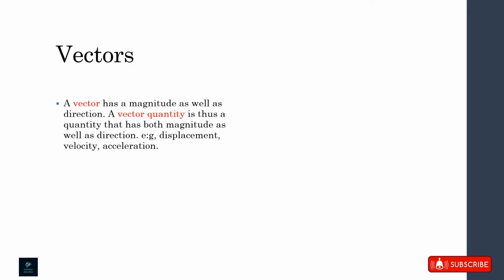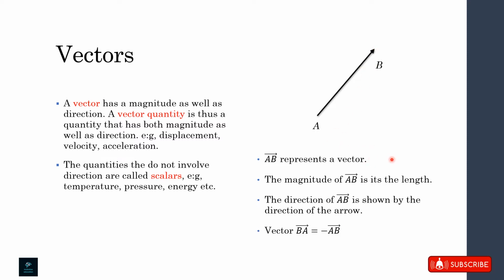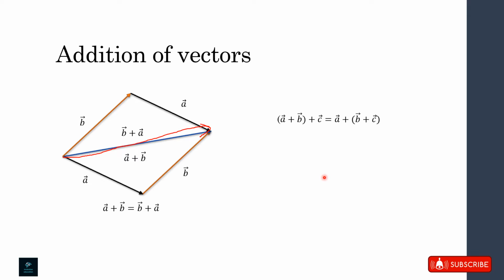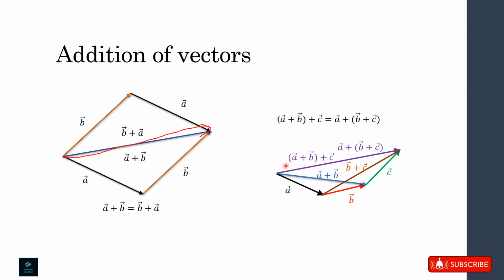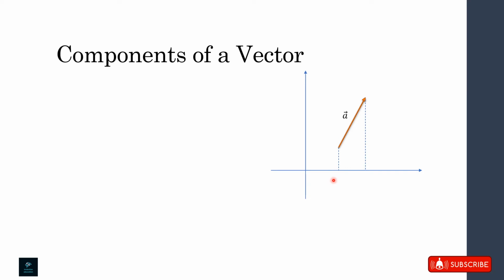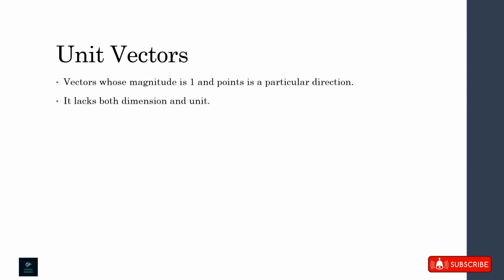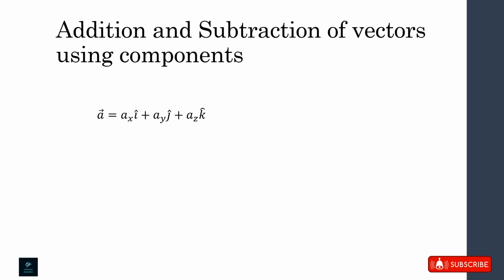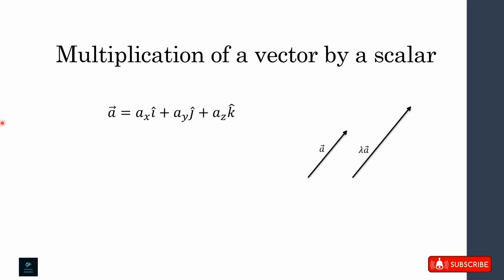Vectors - Class 11 Physics – Motion in a Plane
In this video vectors are introduced for the students of class 11. Vectors are prerequisites for learning motion in a plane. In this video vectors representation is covered using both graphical method and in terms of its components. Topics like Unit vectors, addition, subtraction and  multiplication of vectors by scalars are covered.

vectors
unit vectors
vectors addition
vector subtraction
vector multiplication by scalar
vectors class 11 physics
vectors class 11 cbse
class 11 physics
class 11
physics